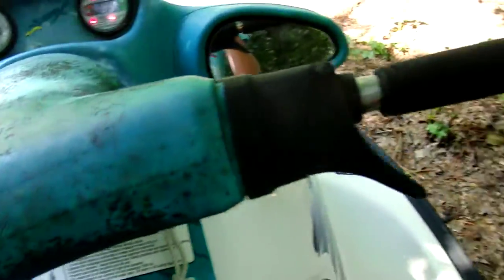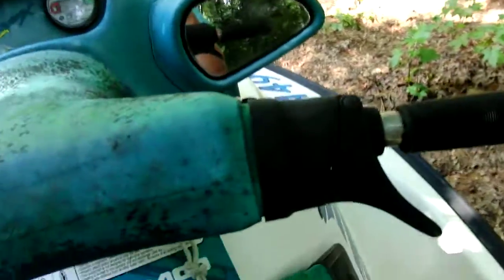Seadoo SPX 117 1996 missing bad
EDIT: Spark plugs solved the problem! Its great when it's an easy fix. Just rebuilt, less than ten minutes on the engine, missing really bad.